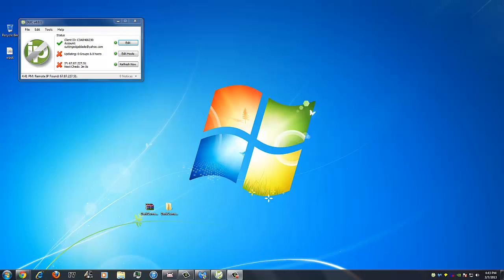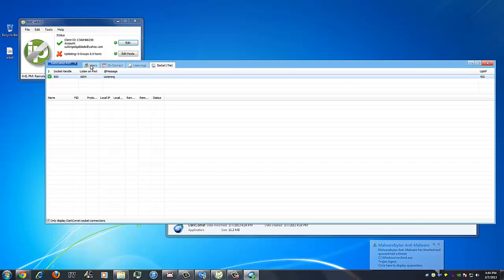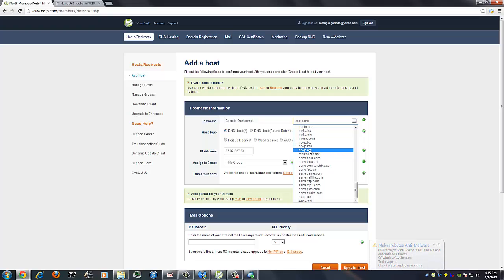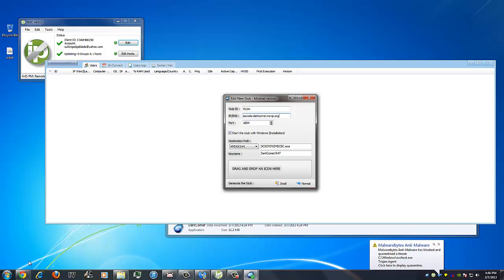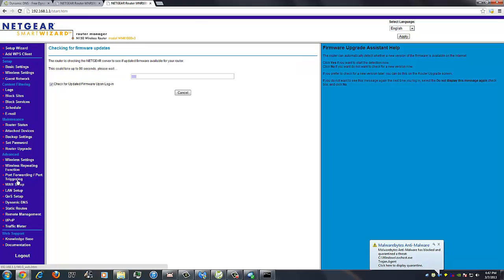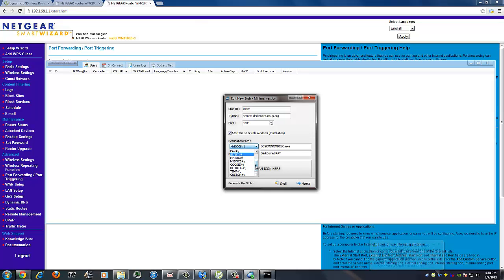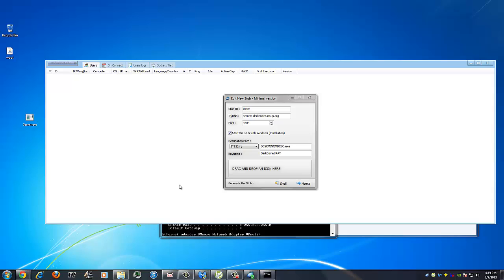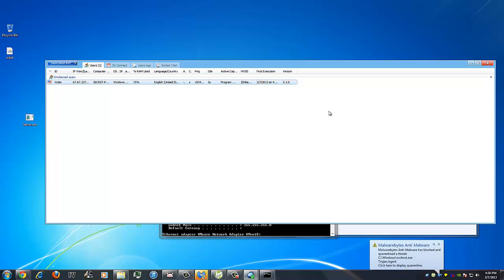Setting Up Dark Comet 5.3